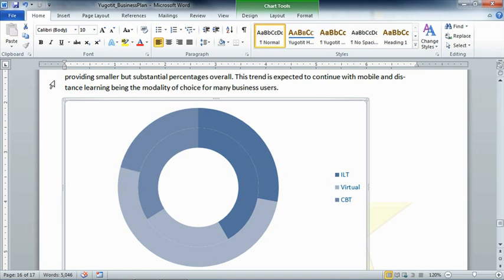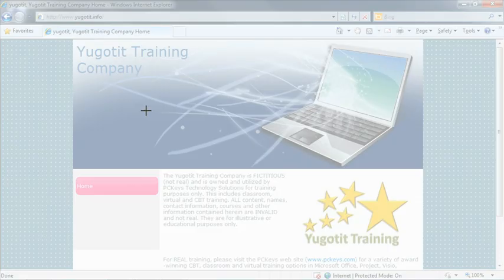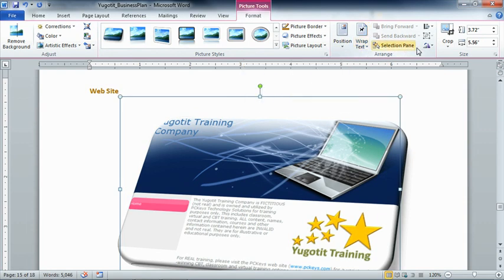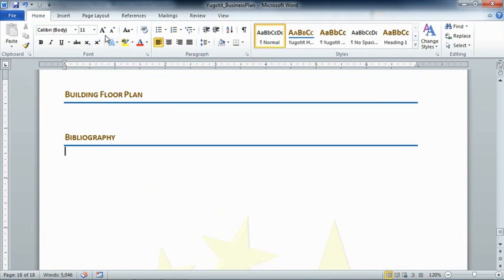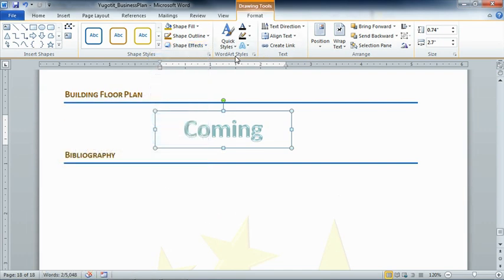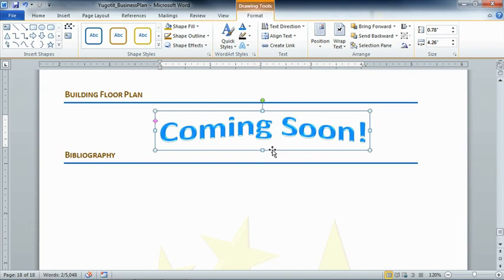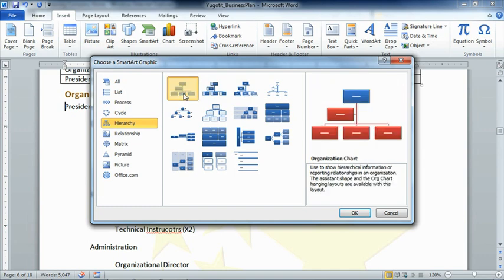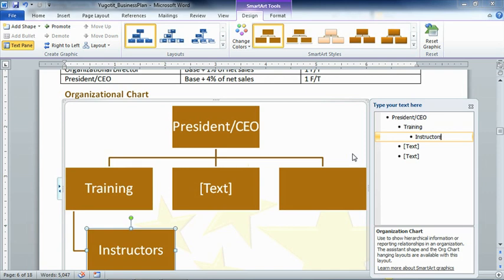6.11 Images, WordArt & SmartArt | Module 6: Adding Other Content Microsoft Word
6.11 Images, WordArt & SmartArt | Module 6: Adding Other Content Microsoft Word